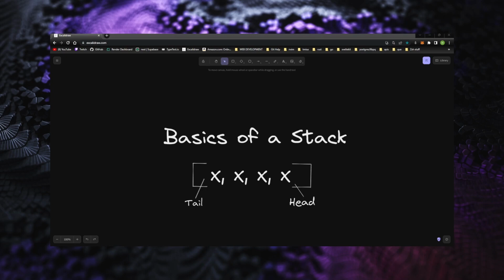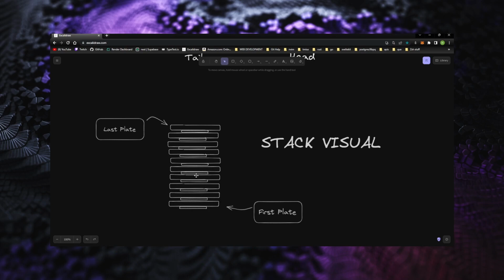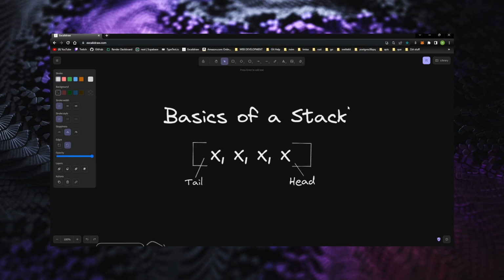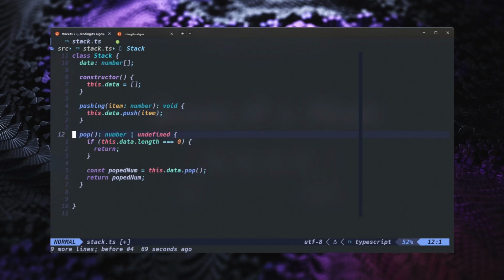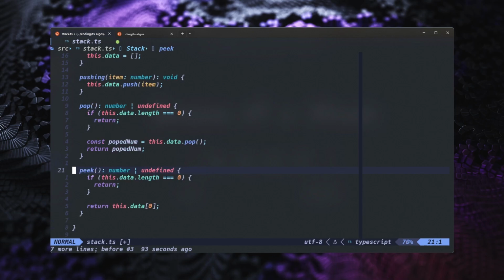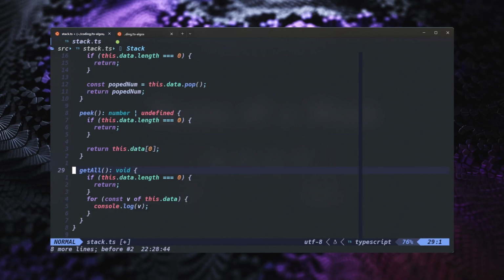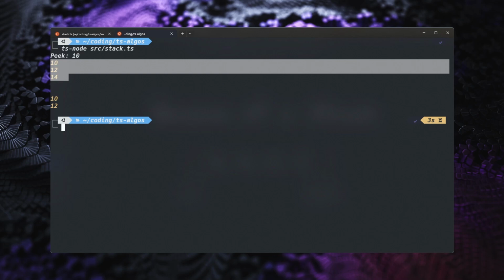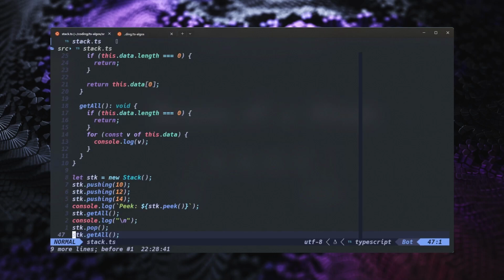LEARN STACKS IN TYPESCRIPT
In this video we cover the bases of stacks in the world of data structures and algorithms. How and what stacks are, also how to code one up to help you in your tech interview so you can hopefully land your dream job!